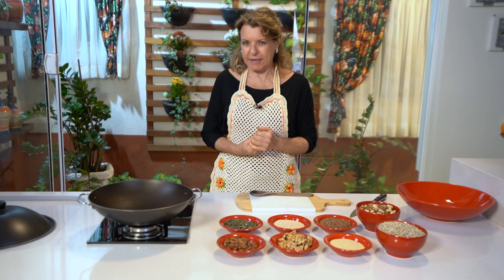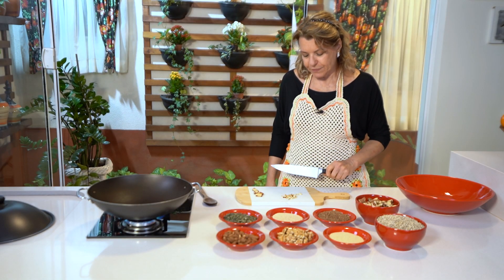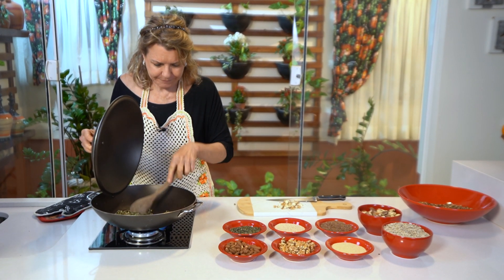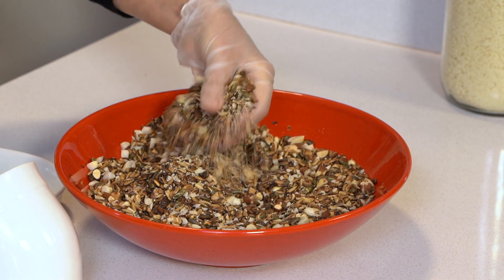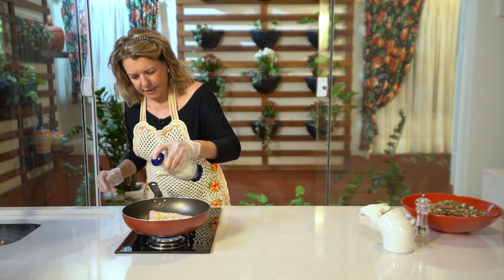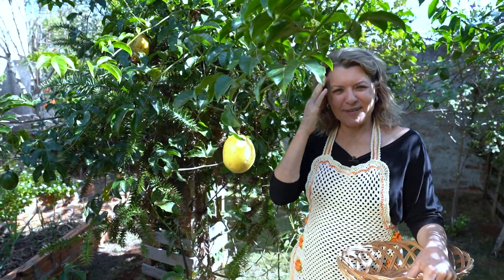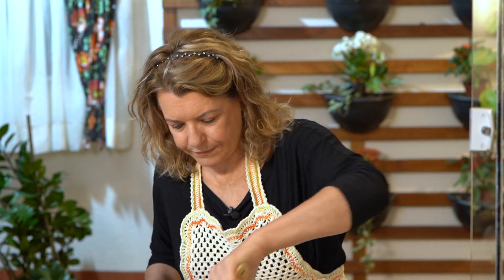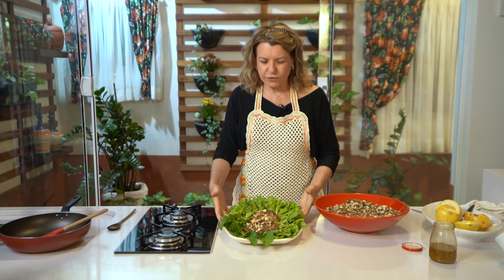Tilápia com mix de sementes e molho de maracujá | Divina Receita com Olga Bongiovanni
ⓒ TV EVANGELIZAR 2021

“Comunicar com a força do Espírito Santo”, são as palavras do Papa João Paulo II.

Na TV Evangelizar trabalhamos com verdade e clareza, para alimentar a fé e a esperança dos nossos telespectadores, ajudando-os a viver aqui e agora com os olhos voltados para Cristo.

Trabalhamos incansavelmente para proporcionar conforto e alegria para o lar, colocando a família em primeiro lugar. Somos chamados a acolher e interceder por pedidos de oração e intenções do povo de Deus.

E nessa jornada estaremos sempre bem acompanhados, porque você está conosco, você foi convocado para a missão de evangelizar. O destino é Jesus, mas aproveite a jornada. Fazei com alegria e regozijo. Acolha com amor e respeito. Aja com simplicidade e humildade. Coloque-se no lugar do próximo. Estimule a mudança, a superação, a vitória.

Sejamos o abraço acolhedor nos momentos difíceis; um instrumento vivo na vida do outro. E que a oração traga as respostas para nossos questionamentos.

Todos os dias seguiremos firmes na nossa missão de evangelizar. Não tenhais medo, porque evangelizar é preciso.

Vamos juntos?

Evangelizar é preciso.
Juntos evangelizamos mais!